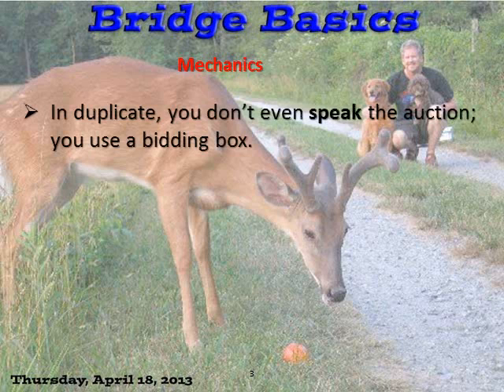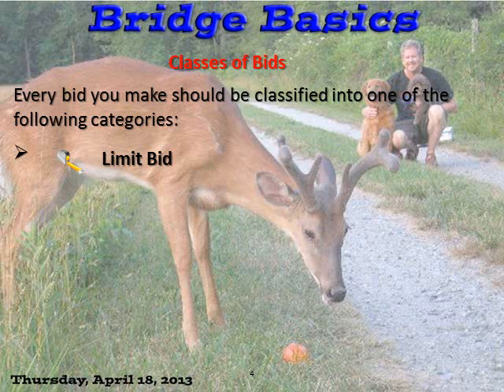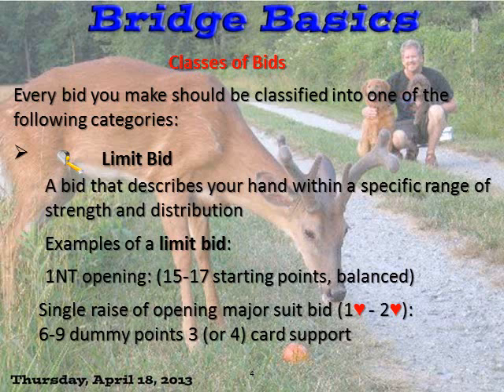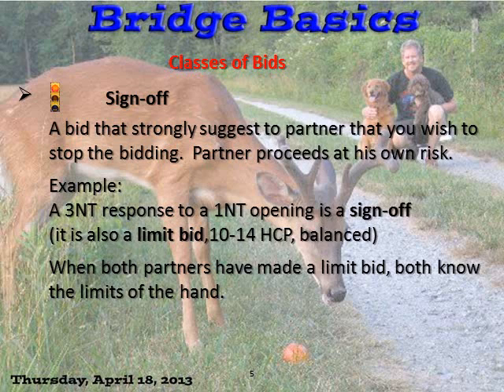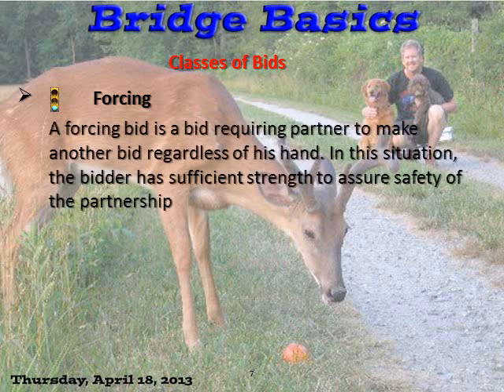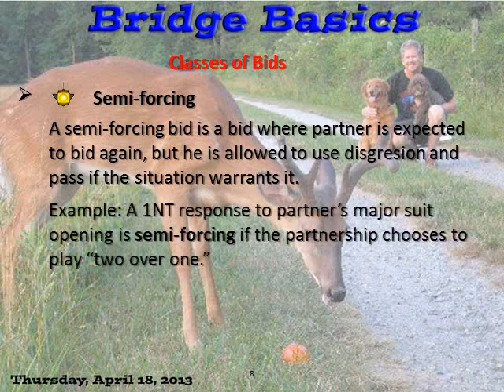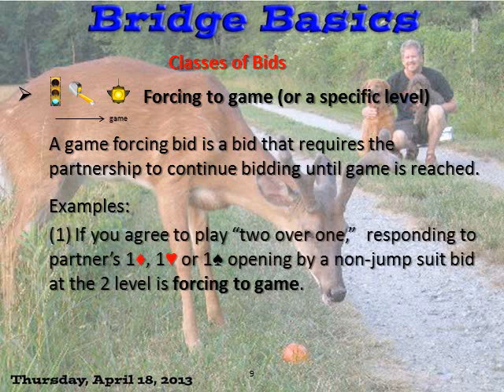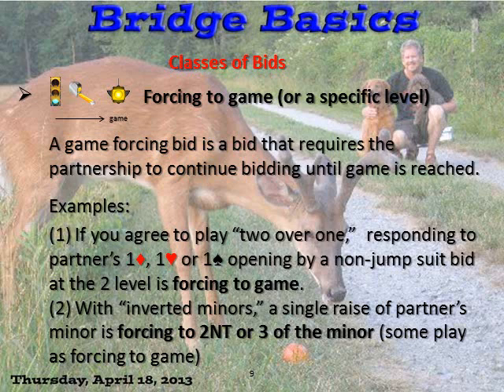Class #13 The Bidding Structure 2013-4-18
The Bidding Structure - the language